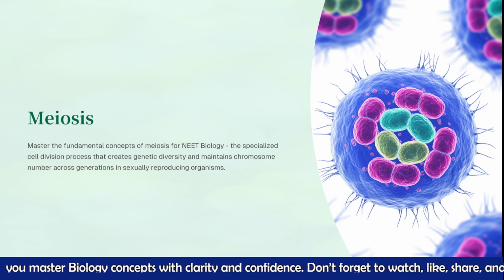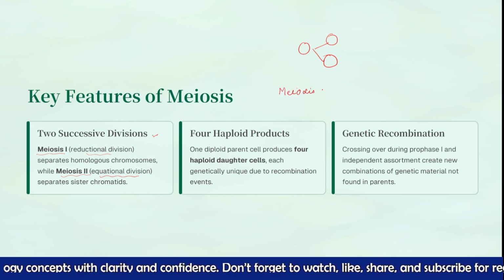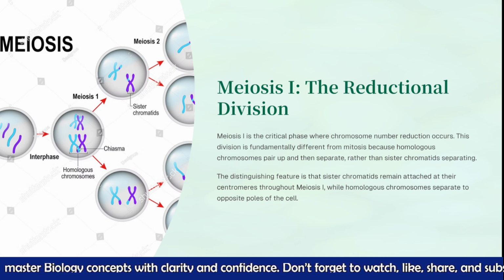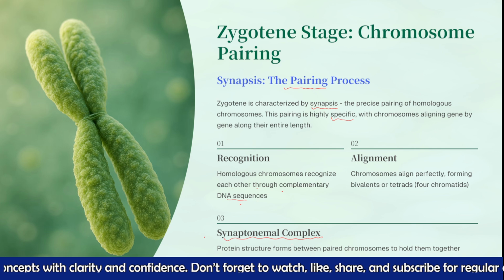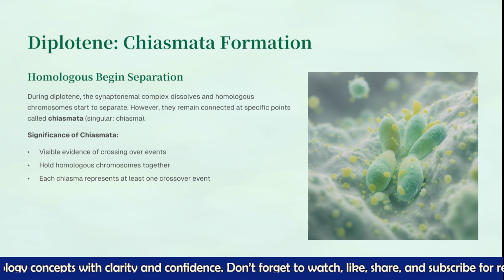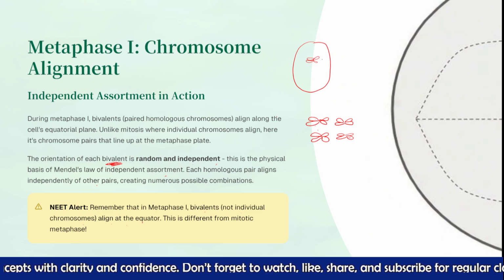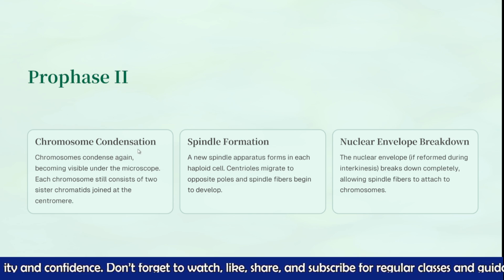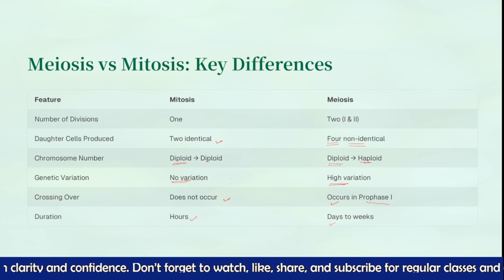What is Meiosis | NEET Biology Cell Division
🔴 LIVE Class on Meiosis | Class 11 Biology | Cell Division

Welcome to today’s live session on Meiosis, one of the most important topics in Class 11 Biology and NEET preparation.
In this class, we’ll break down the process of meiosis, its stages, significance, and key differences from mitosis in a simple and clear way.

📖 What You’ll Learn Today:

✔️ Meiosis I and Meiosis II explained step by step
✔️ Key events: Synapsis, Crossing over, Chiasmata formation
✔️ Differences between mitosis and meiosis
✔️ Significance of meiosis in sexual reproduction

🎯 Why Attend?

Strengthen your Class 11 Biology concepts

Gain an edge for NEET 2026/2027 aspirants

Visual explanation with diagrams and live interaction